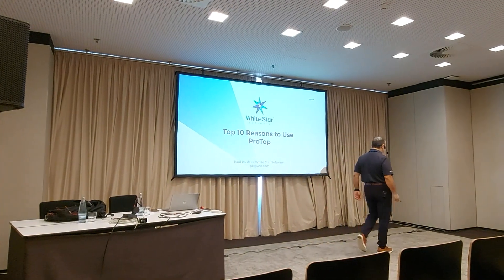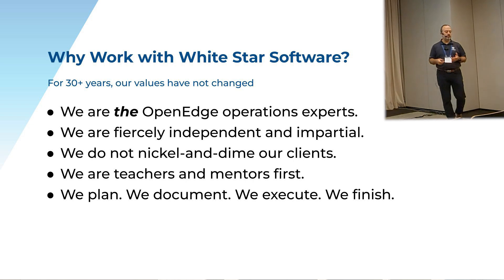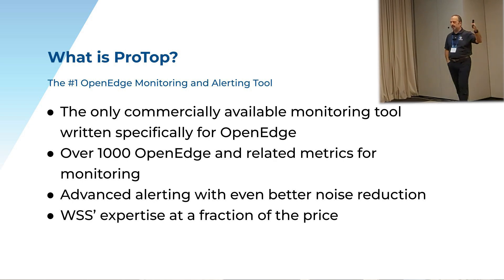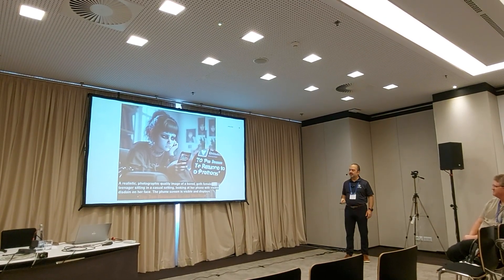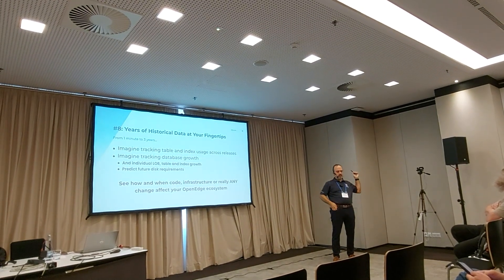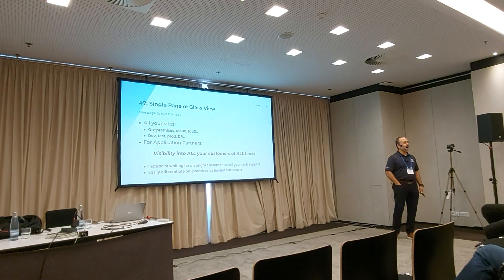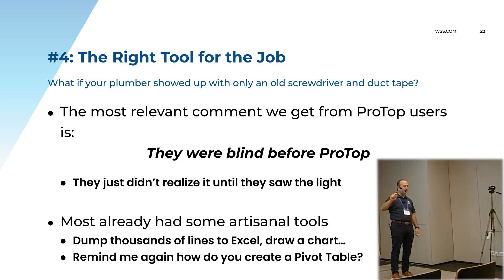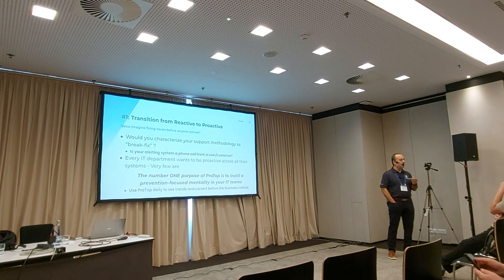Top 10 Reasons to Use ProTop by Paul Koufalis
What is ProTop, how is it different than other tools and why use it? Paul Koufalis answer these and many other questions in this video.